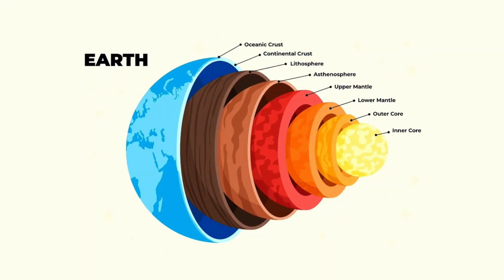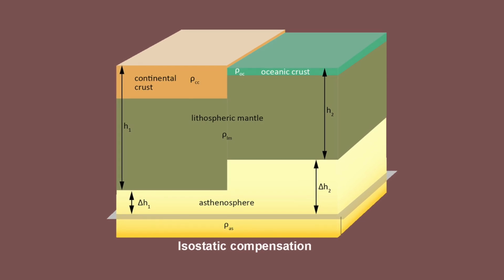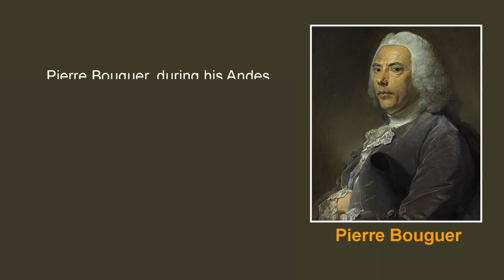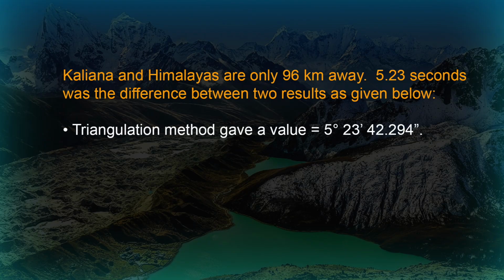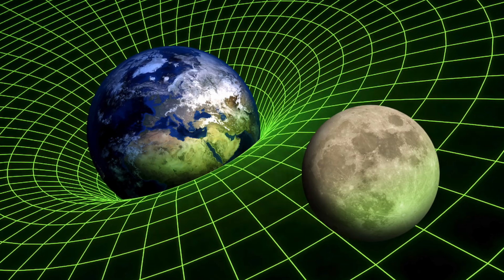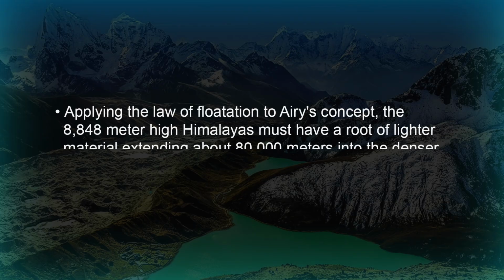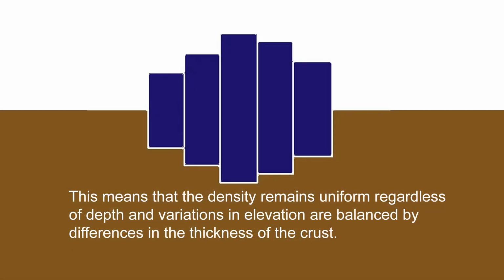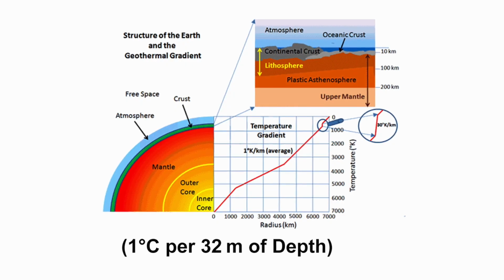6 Isostasy Part A